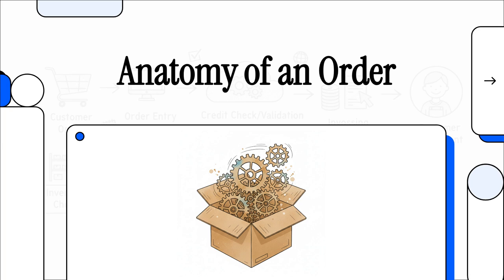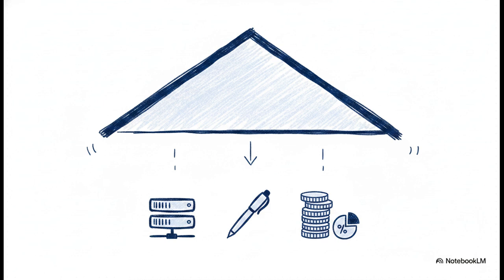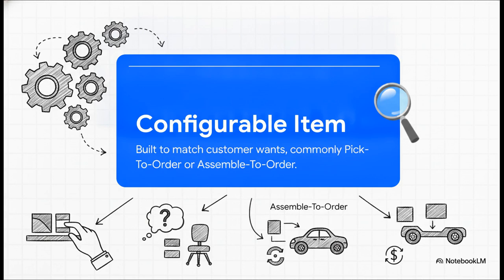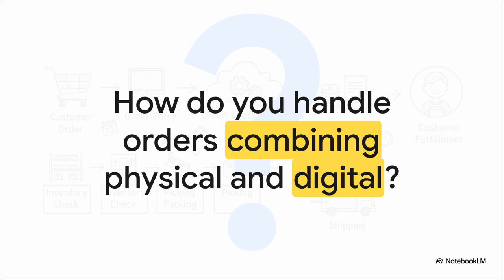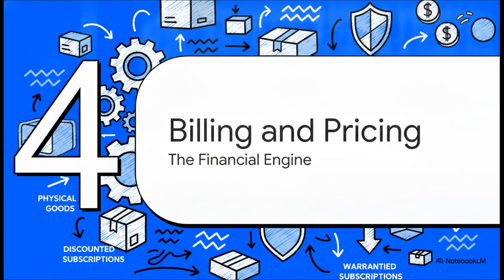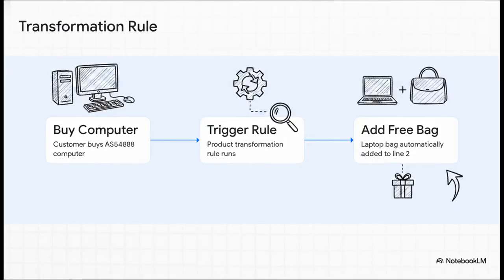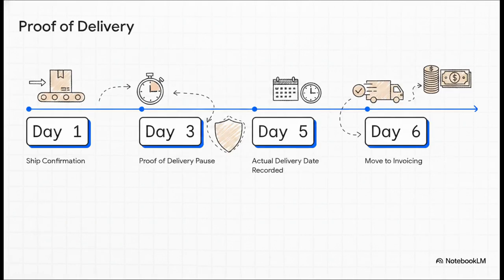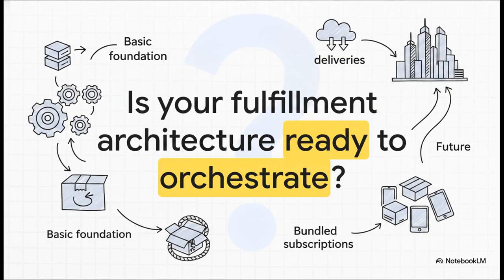Anatomy of an Order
Oracle Order Management - Short Explainer - A.I generated